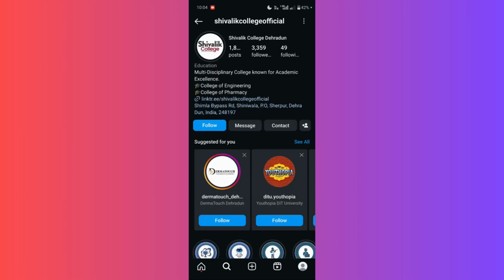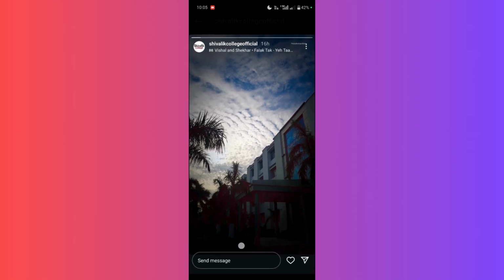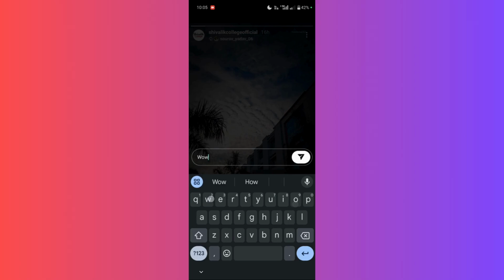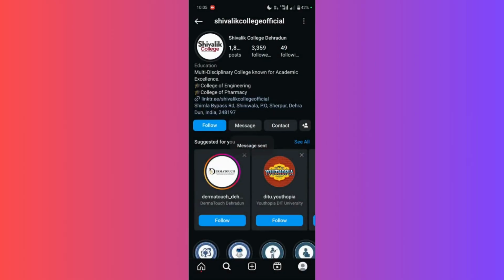How to Reply to Any Instagram Story | Engage with Stories Easily (2025)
Do you want to respond to your friends' Instagram Stories but aren’t sure how? This guide will show you step-by-step how to reply to any Story on Instagram quickly and effectively.

📖 Steps to Reply to Any Instagram Story:
1️⃣ Open the Story You Want to Reply To:

Go to the user’s profile or tap their profile picture from your feed to view their Story.
2️⃣ Access the Reply Box:

At the bottom of the Story, you’ll see a text box labeled Send Message or Reply.
3️⃣ Type Your Reply or React:

Write your message in the text box.
You can also send emojis, GIFs, or reactions using the smiley face icon or quick-reaction bar (like ❤️, 😂, 🔥).
4️⃣ Send Your Reply:

Tap Send, and your reply will go directly to their DMs (Direct Messages).
📌 Pro Tip:

If a user has restricted replies, you might not see the option to respond.
Use reactions to express emotions quickly without typing.
💡 Why Replying to Stories Is Important:

Build stronger connections with your friends or audience.
Show appreciation for their content.
Foster engagement, especially if you’re managing a business or public account.
Stay ahead with the latest Instagram tricks and tutorials for 2025.